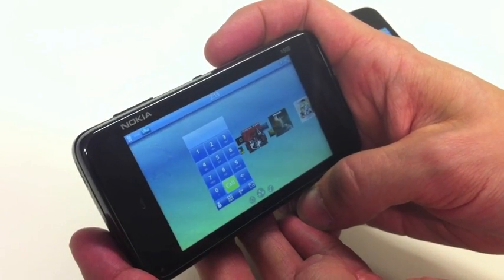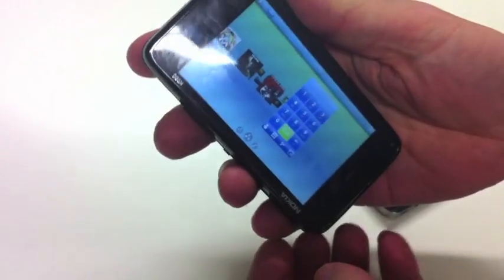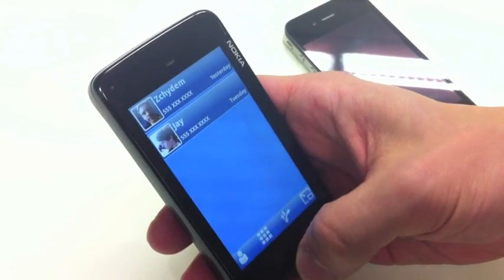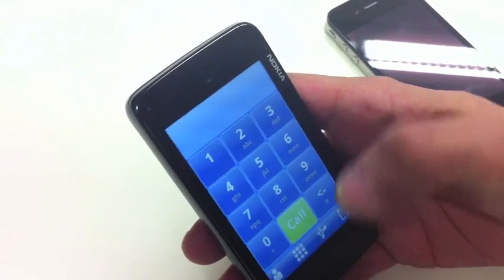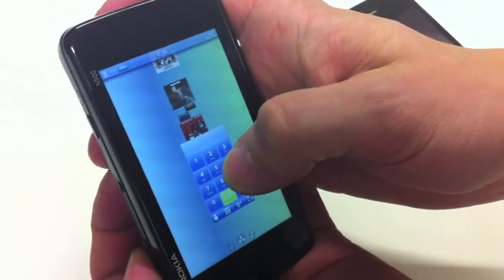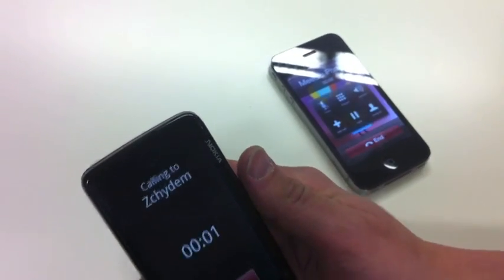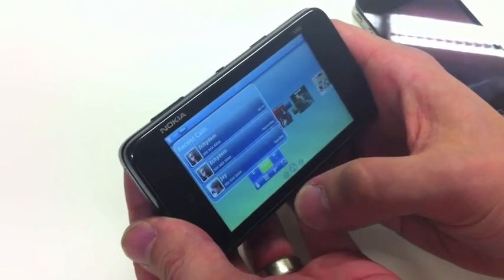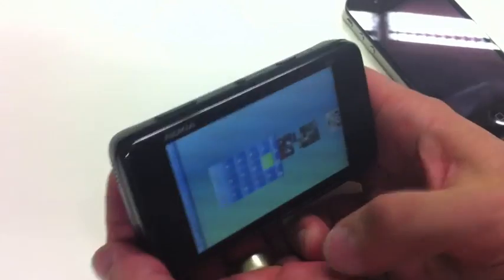MeeGo Phone with Better Performance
This is a small update video related to our last video. On this video we demonstrate the same QML based UI on top of MeeGo with the same functionality as in the previous video, but with better performance.